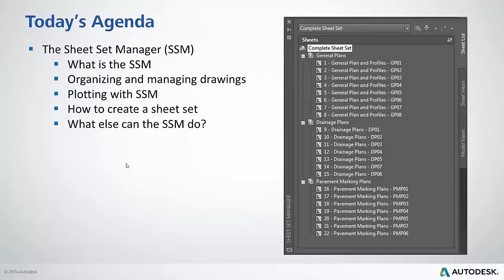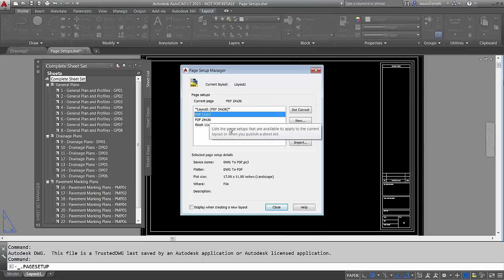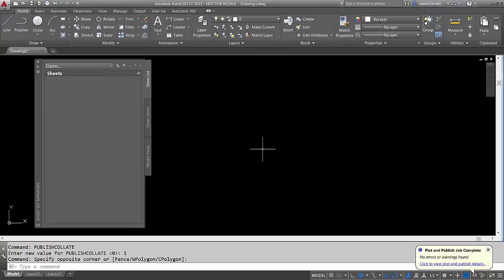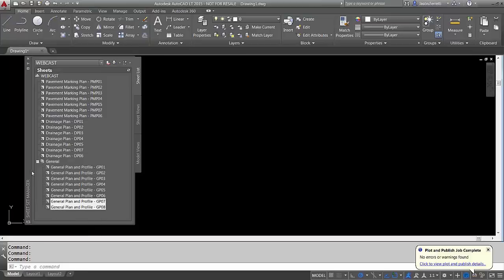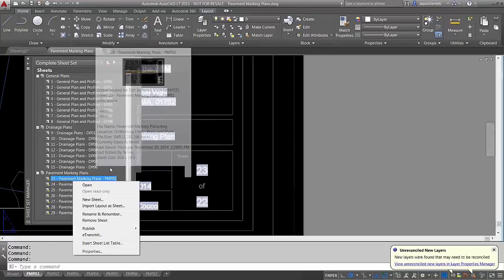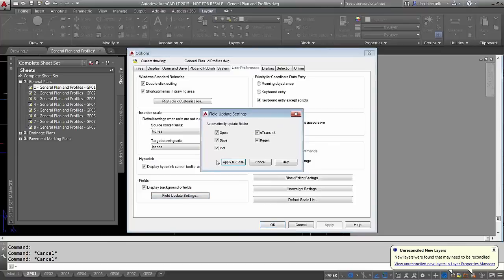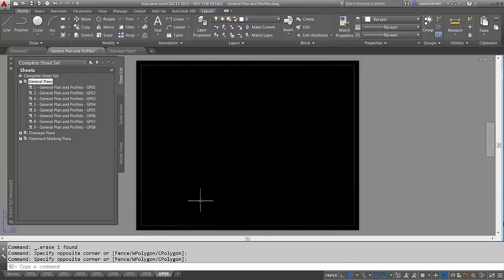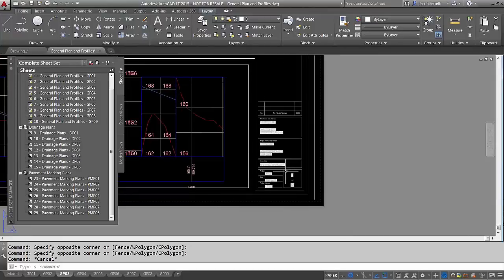Getting Started with the Sheet Set Manager